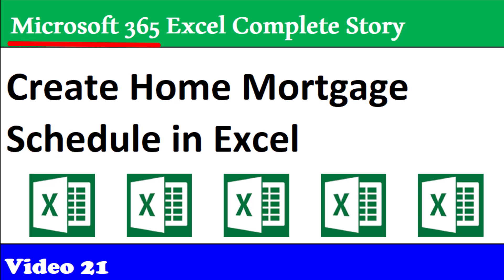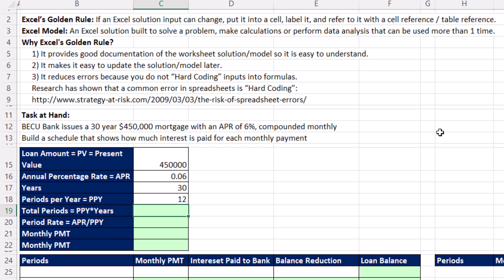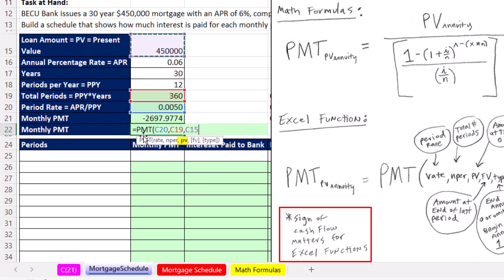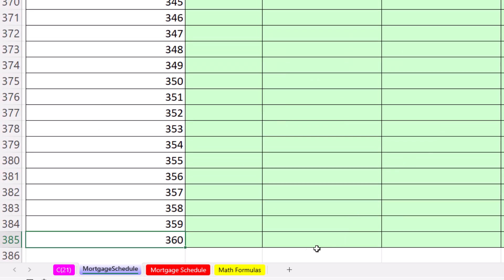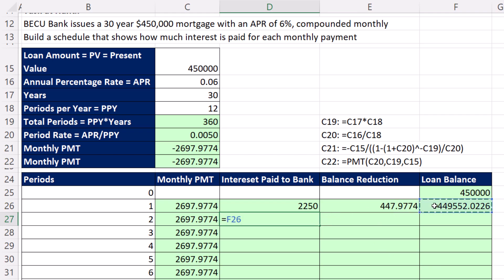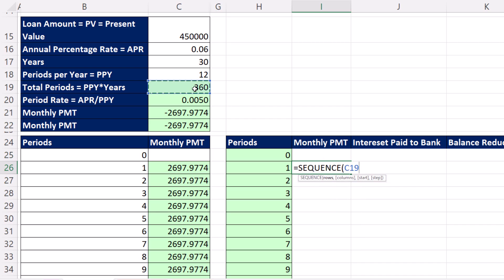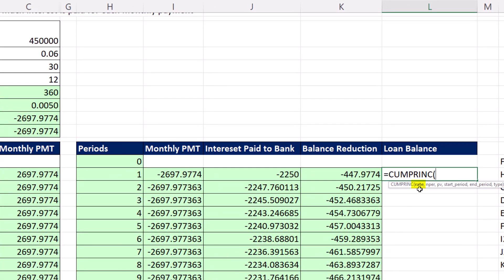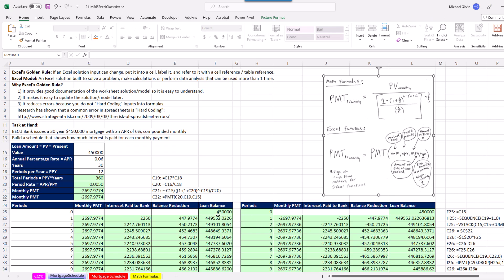Build Mortgage Home Loan Schedule. Traditional &Dynamic Spilled Array Formulas. 365 MECS Class 21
Learn how to build Mortgage Loan Schedule to break out interest and principal reduction from a loan payment. Theis same schedule works on Corporate Bonds to help record Interest on Income Statement6 and Principal Reduction on Balance Sheet.

This full free Microsoft 365 Excel & Power BI class is taught by Excel MVP and Highline College Professor and can be found
1. (00:00) Introduction and video topics
2. (00:30) Build Mortgage Loan Schedule to break out interest and principal reduction from a loan payment using Standard Formulas and the PMT Function.
3. (10:25) Build Mortgage Loan Schedule with Dynamic Spilled Array Formulas. See the Functions SEQUENCE, IPMT, CUMPRINC and VSTACK.
4. (15:15) Video Summary and Conclusions
5. (15:30) Closing and Video Links